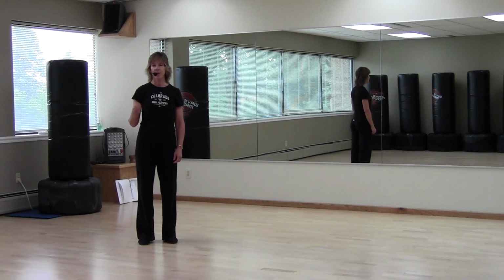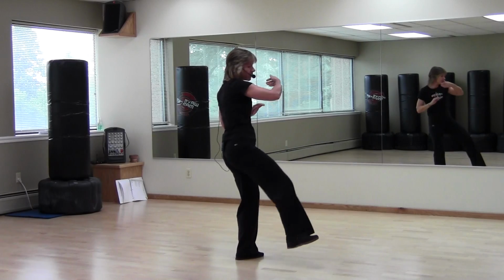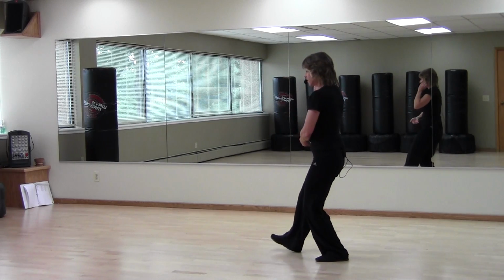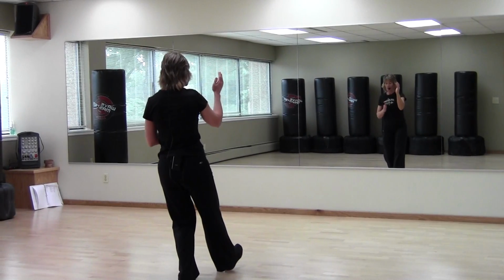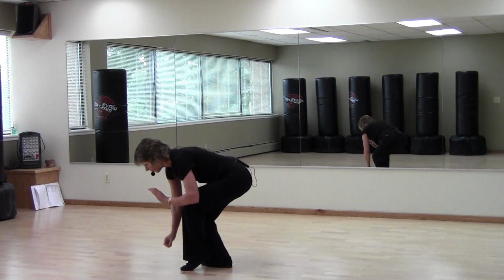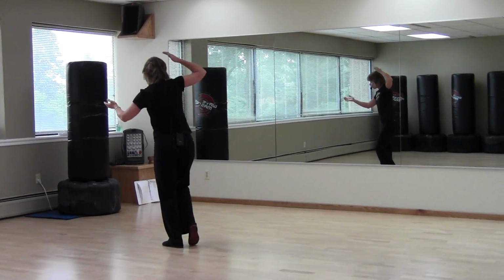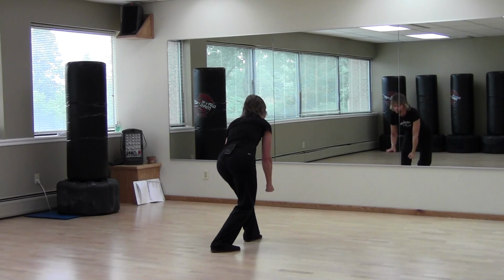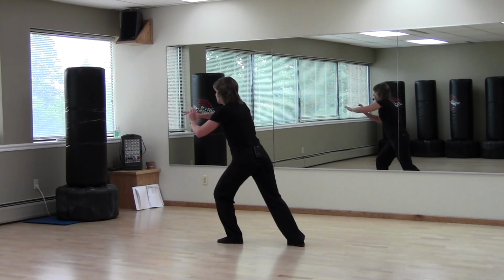Tai Chi Long Form Section 3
This series of videos is for our Tai Chi clients as they practice at home and need a quick reminder.  It is not intended to replace instruction in the classroom.